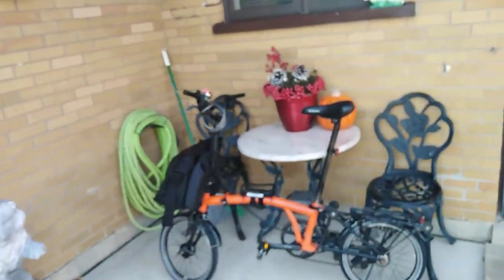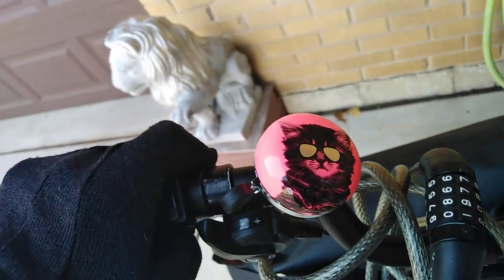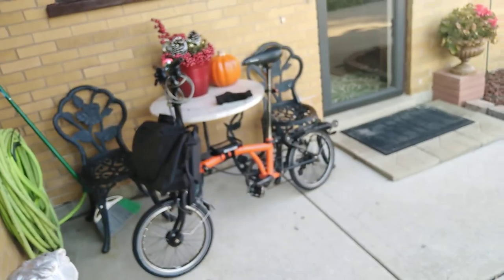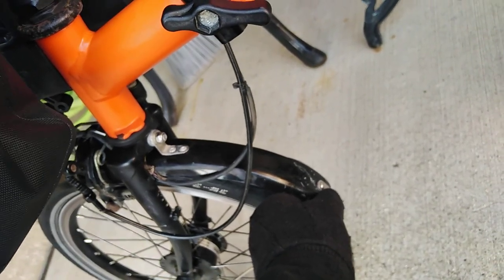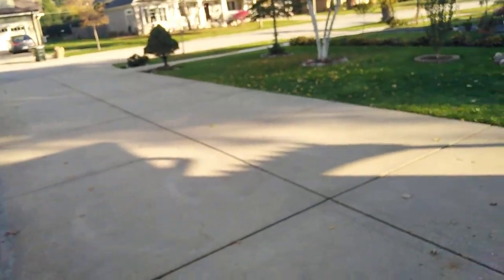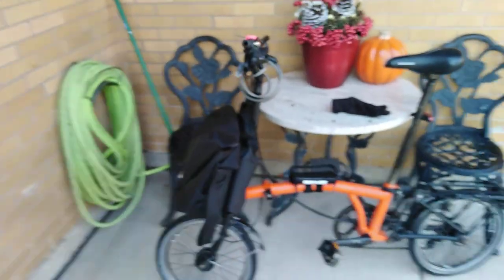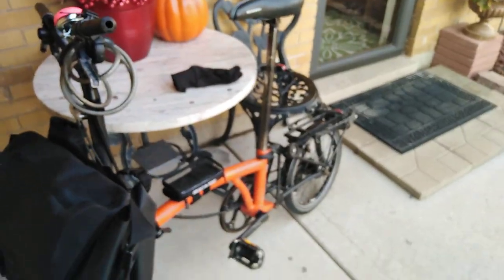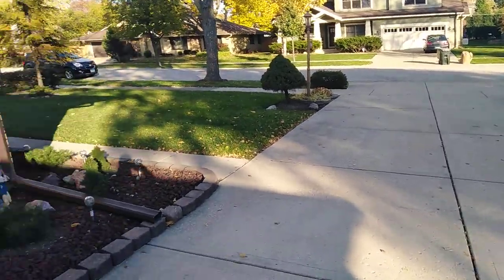Sunny Chicago | New Brompton Gear and Equipment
Jungle Harry dives into the fierce, tense and competitive world of the Amazon Jungle.

Connect with Friends of The Amazon Jungle online with a few clicks...  with any ideas you wish us to explore...

Messenger: Jungle Harry

Our Address:
Santa Clara de Ojeal
Maynas
Loreto
Perú

* Friends of The Amazon Jungle Lodge
* Isla de La Rupa Rupa, Restaurant, Bar and Grill
* Champion Arena 1 Soccer, Naperville, Illinois
* Amazon Landmass Property and Real Estate